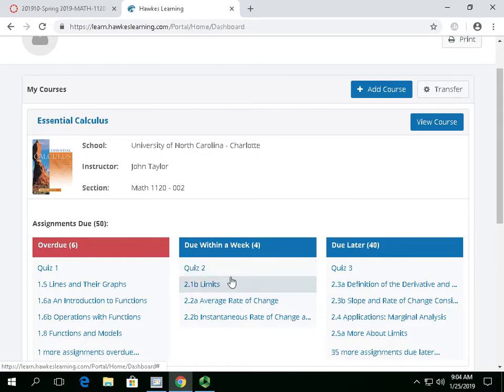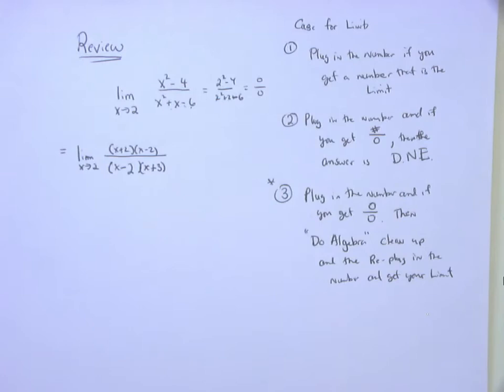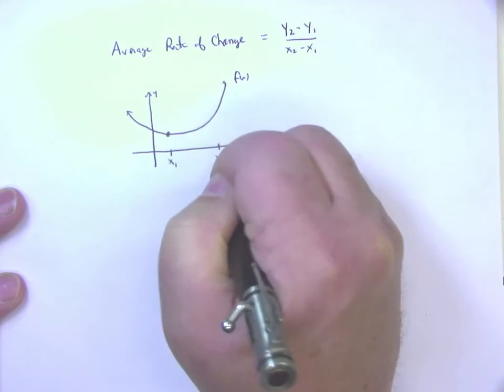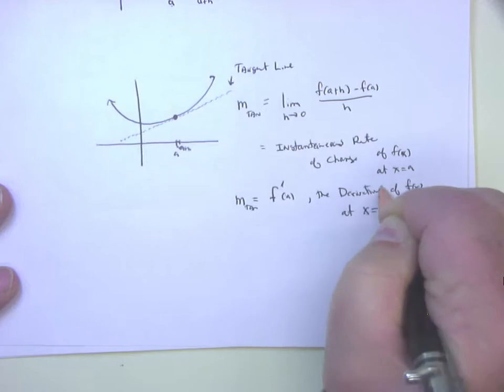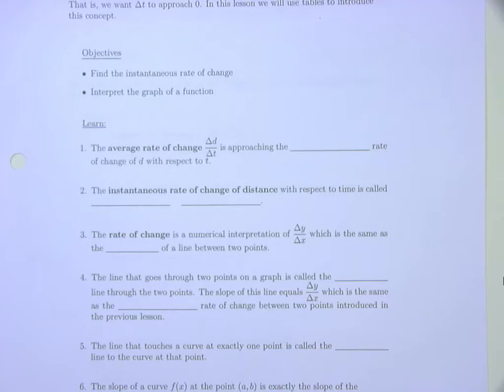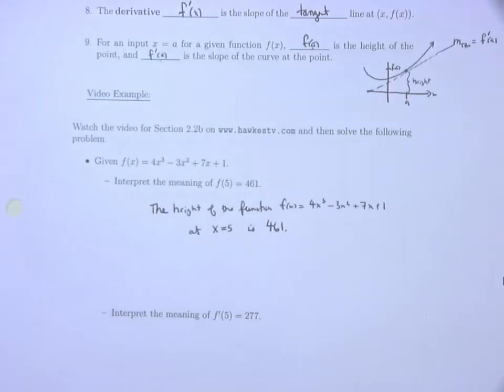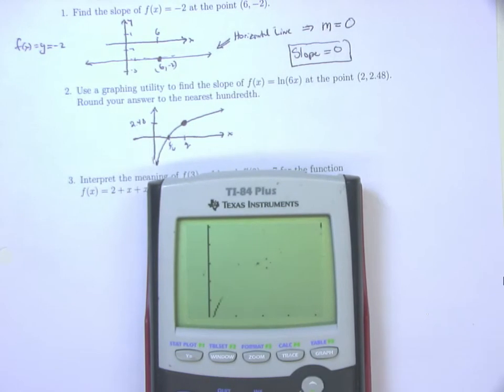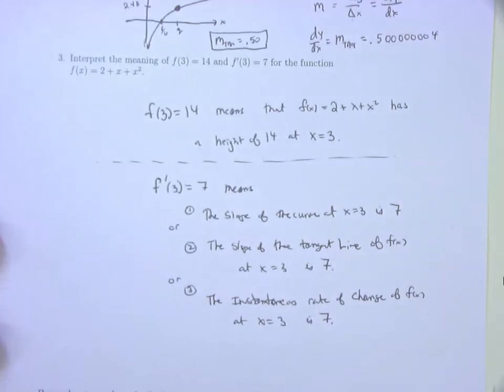7 Calculus for Business Sec 2 2b Instantaneous Rate of Change and the Derivative